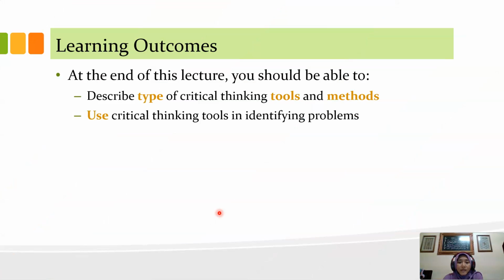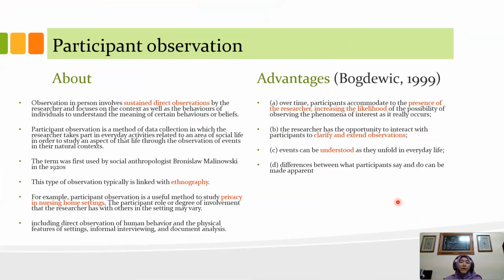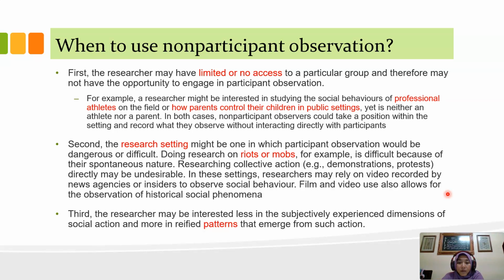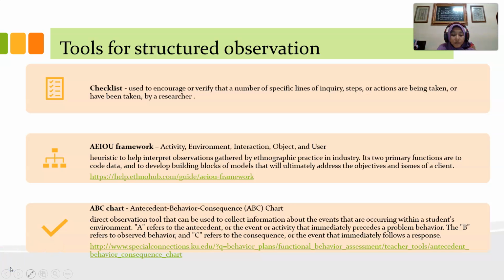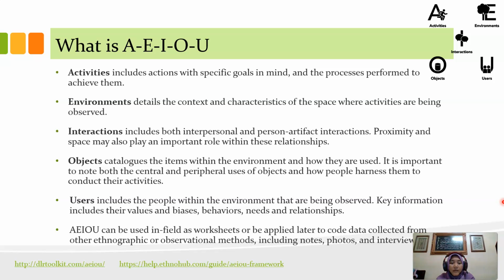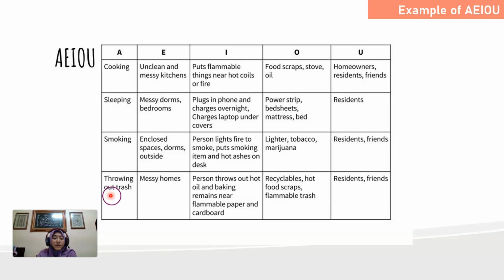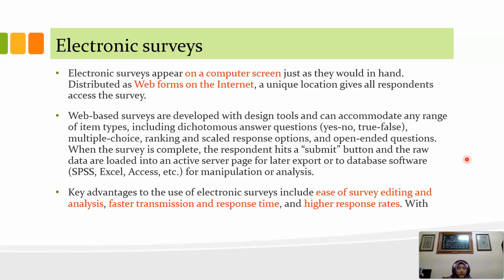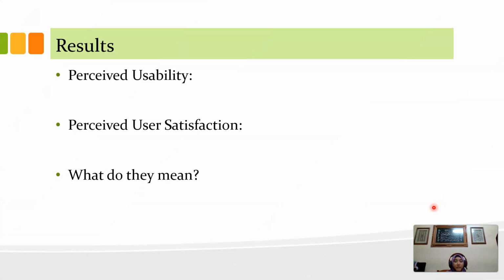Critical Thinking Tools and Methods Part 2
Learn about observation and evaluation